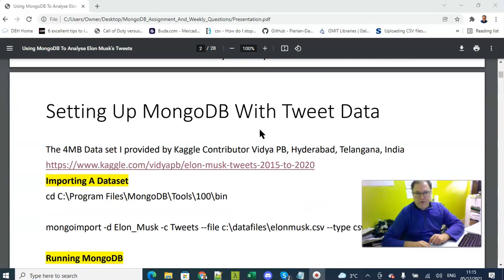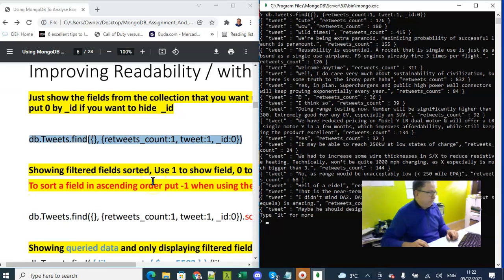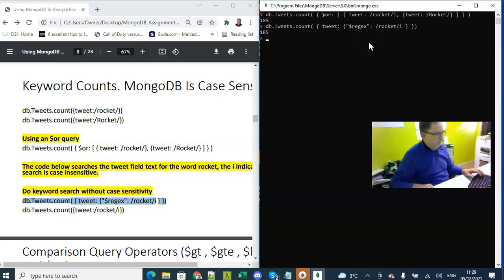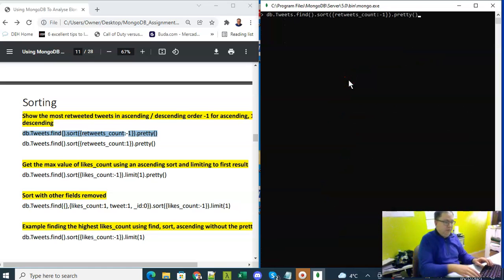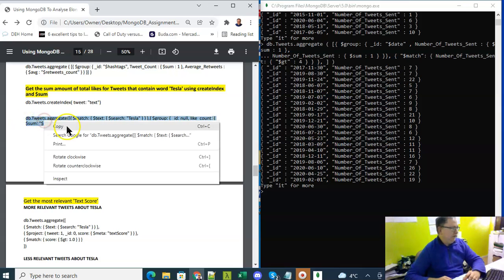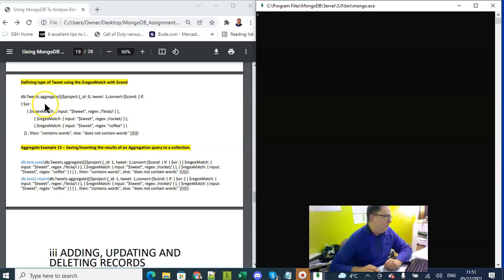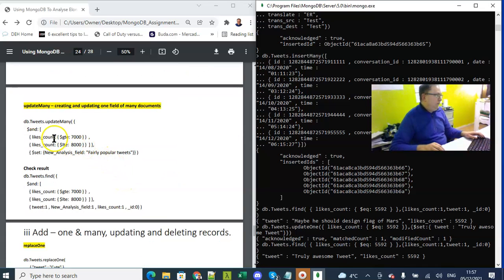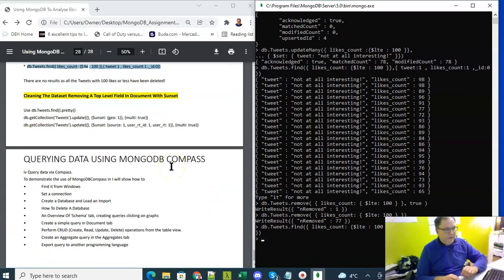Analyzing Elon Musk's Tweets Using MongoDB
A demonstration of how to use MongoDB to analyze Elon Musk Tweet Dataset from Kaggle.